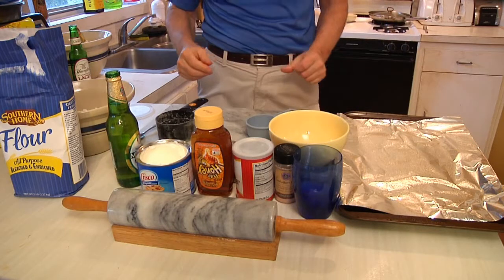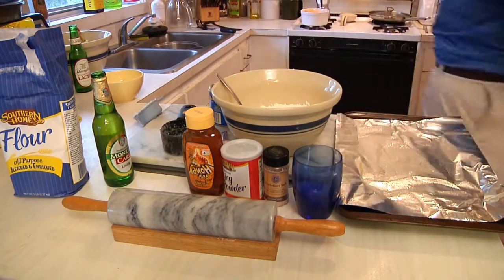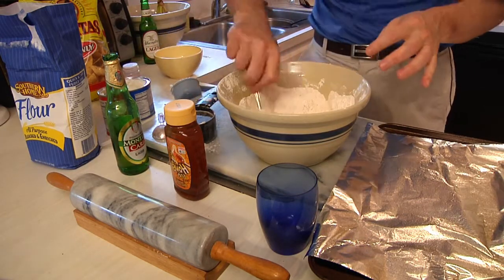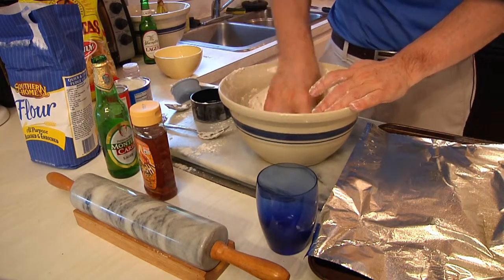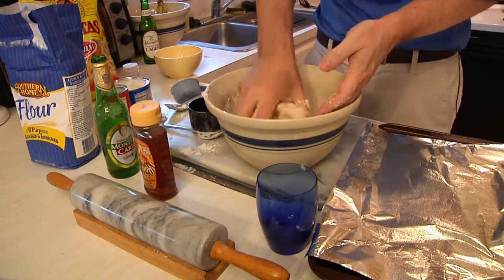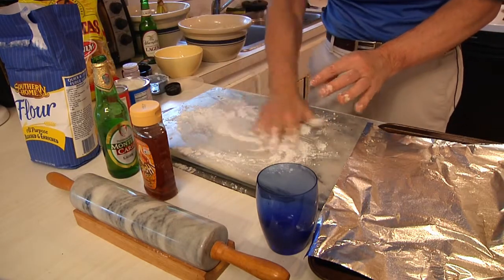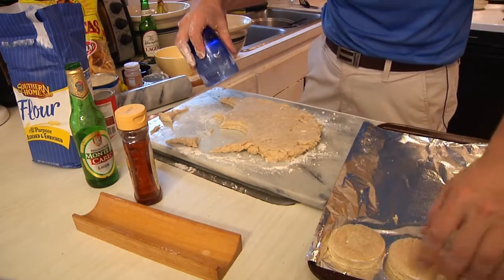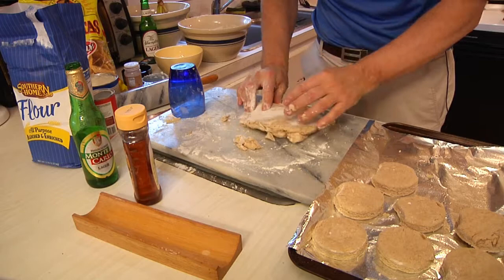Beer Biscuits & Pigs in a Blanket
This is what we call killing 2 birds with 1 stone.  Not only can you make delectable beer biscuits in minutes flat, but in this video I also show you how to make Pigs in a Blanket.